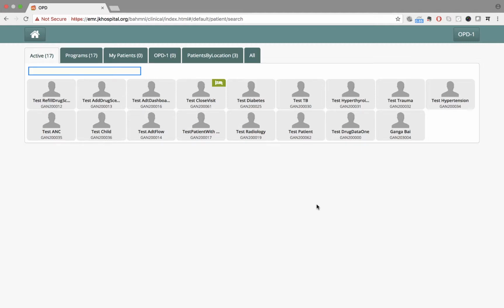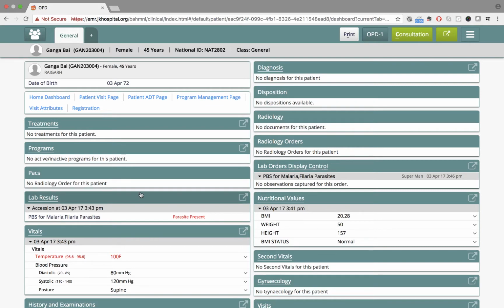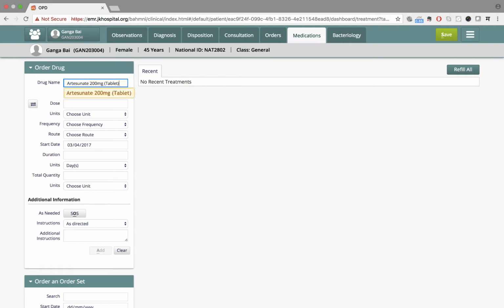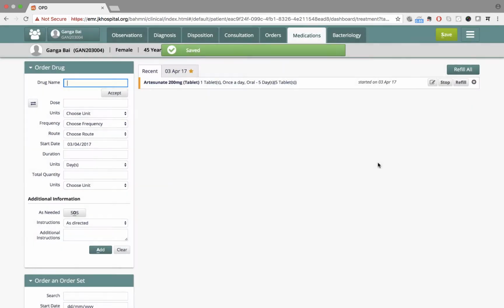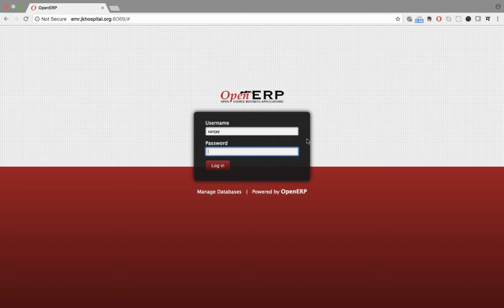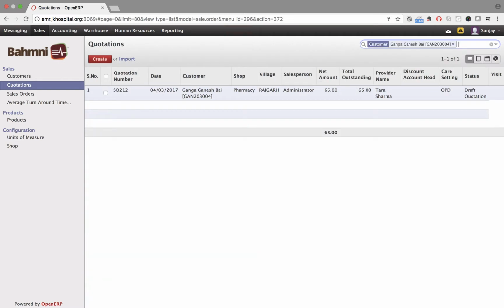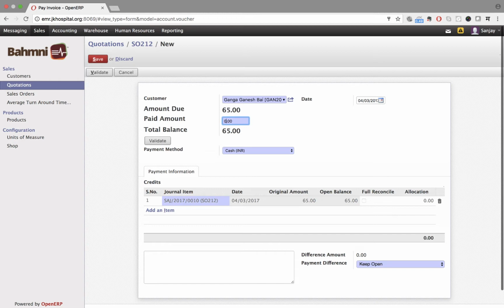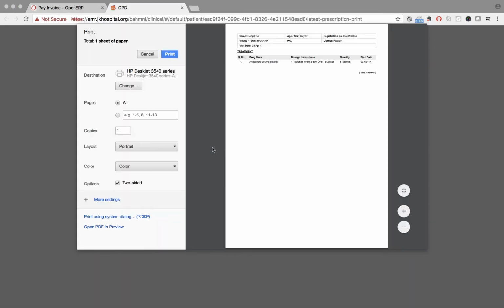Diagnosis and billing workflow: Features & Functionalities of Bahmni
In this video, you will see Dr Sharma go through the patient dashboard to enter the diagnosis and prescribe medicines after reviewing the test results.

Further in the video, you will also see the billing workflow in Bahmni.